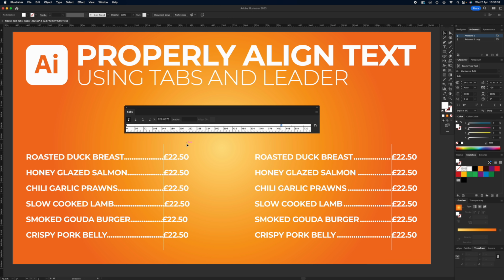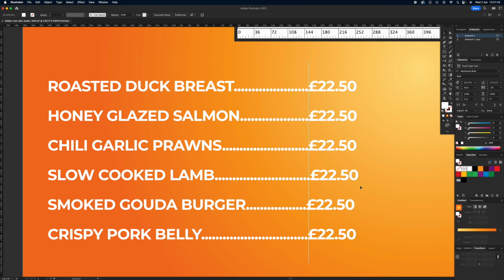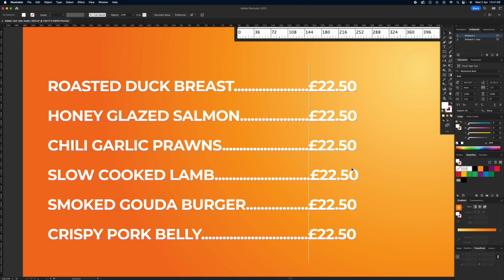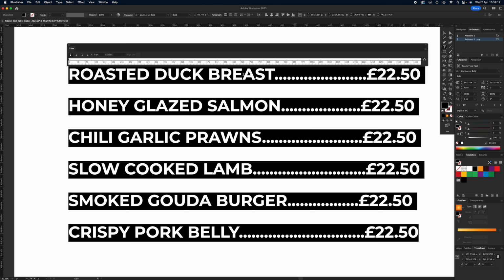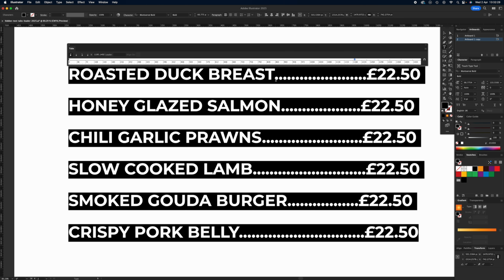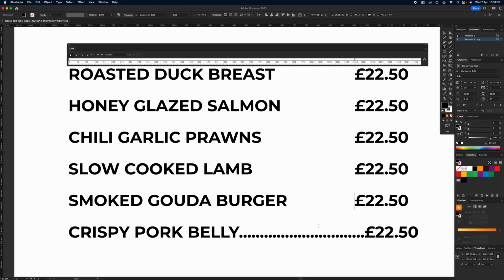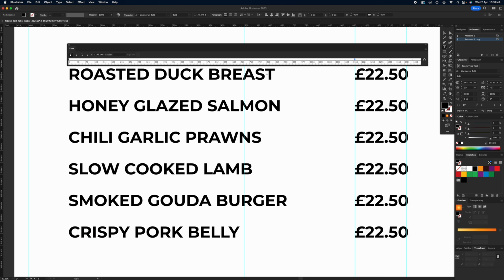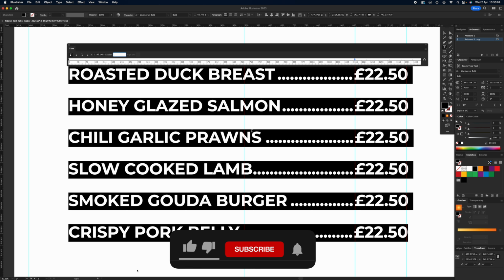Perfect Text Alignment in Adobe Illustrator Using Tabs & Leaders! ✨📏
Want to create perfectly spaced and aligned text in Adobe Illustrator? This tutorial will show you how to use the Tabs and Leader functions to control text layout like a pro! Whether you're designing menus, price lists, or structured text layouts, mastering these tools will make your typography look clean and professional.

🔹 What You’ll Learn:
✔ How to use the Tabs panel for precise text alignment
✔ Setting up Leader dots for professional layouts
✔ Avoiding common mistakes when formatting text
✔ Pro tips for efficient text spacing